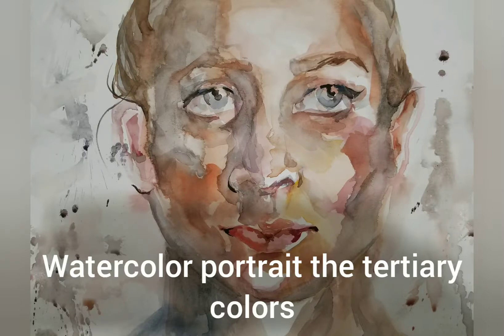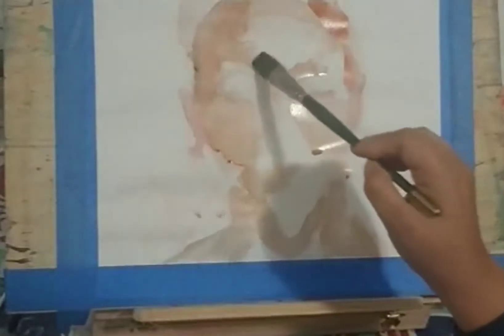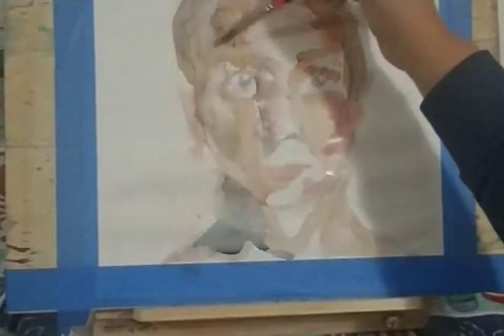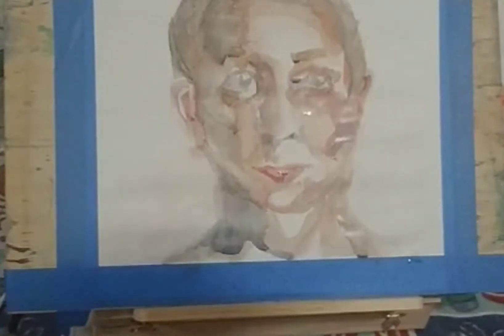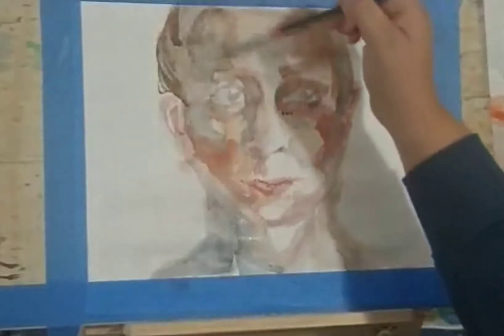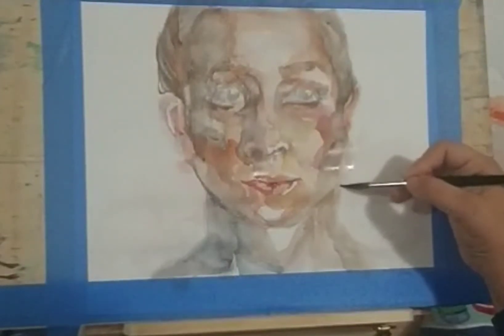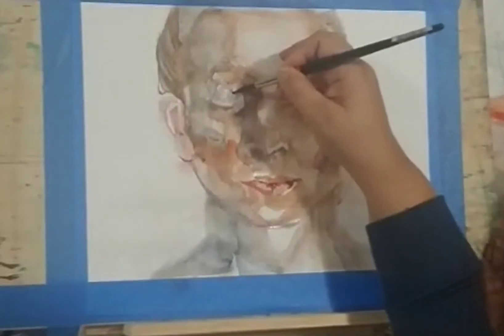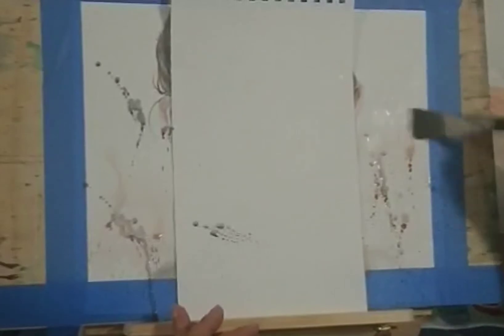Watercolor girl portrait demo "Candice" "playing with light"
Watercolors can be a difficult medium,  that can frustrate even the most advance student. Today we watercolorists have vast  ideas in photos... materials and tools can also be used to create, we can take short cuts, but then to do all this,  perhaps must know how, to help you develop your art work better it is good to practice. This demo has triatirary color scheme,  and layering  explained.

The best way of learning is by watching
Later we will play more and paint.
Studying is the best way to continue learning~

With all of this said, sketch away my friend.